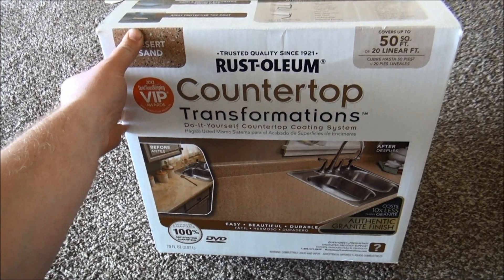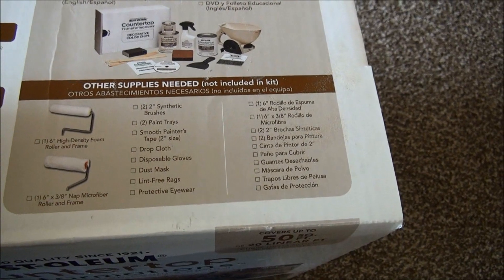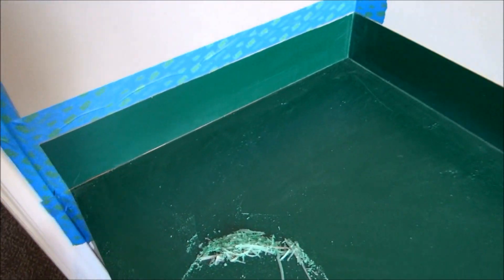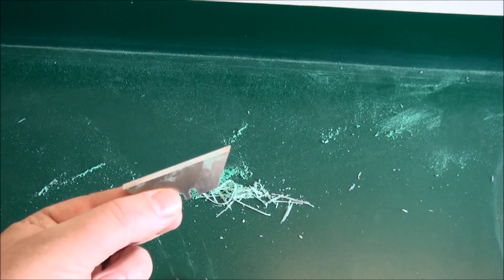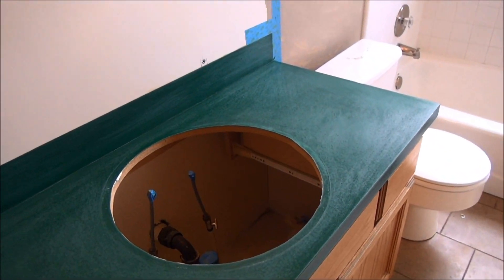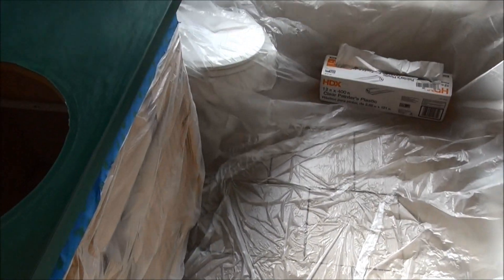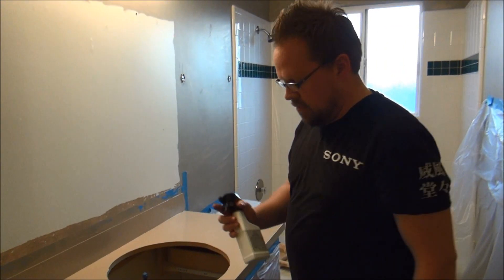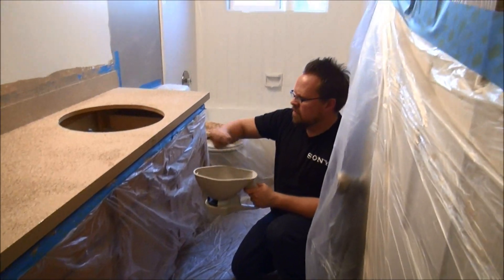CounterTop Transformations Rust-Oleum Kit Application & Review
Do It Yourself Bri shows you how to make your laminate counter top look like granite. Check out his bathroom. Using a rust-oleum counter top transformation painting kit.

Here is a link to buy from amazon (great deal)